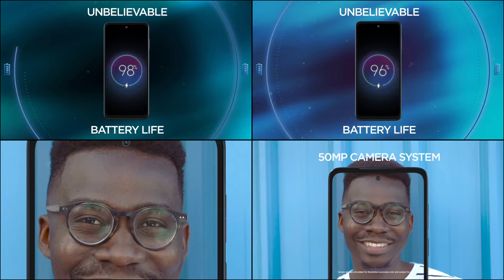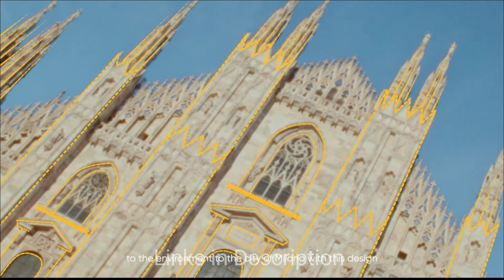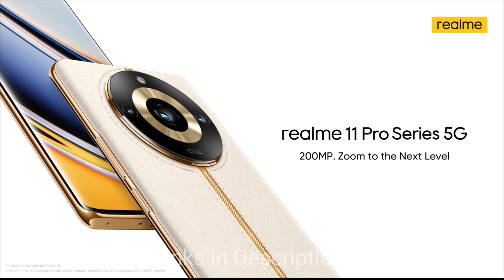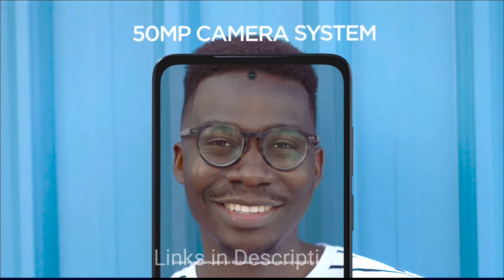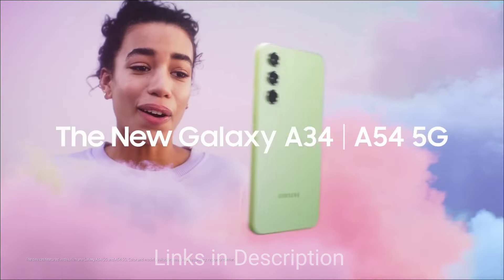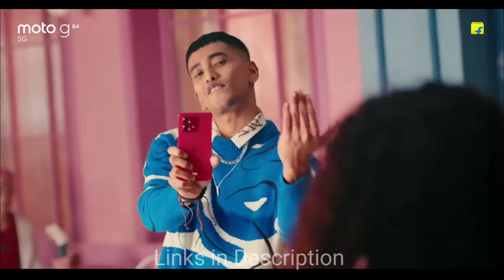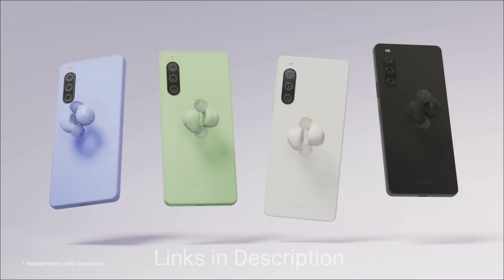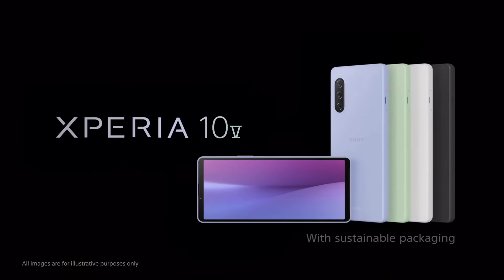Top 5 : Budget Long Battery Life Phones 2024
6000mah battery phones best
top battery life phones 2024
best battery life phone

other best phones :
5. Xiaomi 13 pro

4. Vivo x90 Pro Plus

3. Pixel 7 Pro

2.  Galaxy S22 Ultra

1. Galaxy S23 Ultra

other best laptops :
5. Microsoft Surface Go 3

4.  HP pavilion 14

3. Lenovo Ideapad Slim 7

2. HP Pavilion Plus

1. Microsoft Surface Laptop Go 2

(paid link)